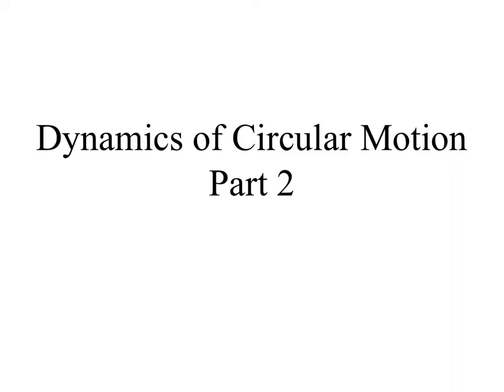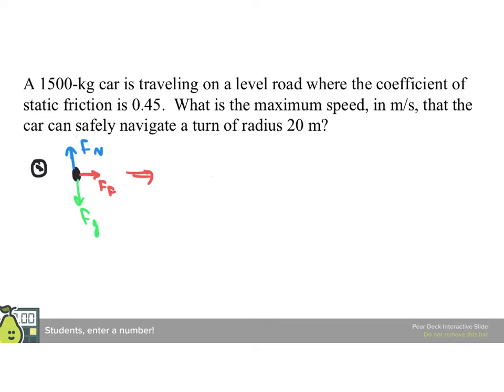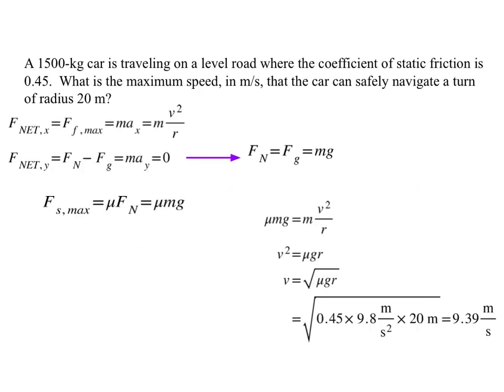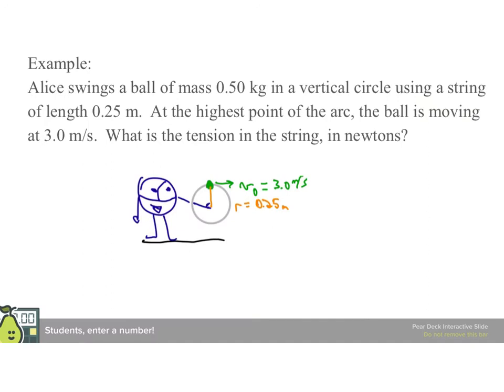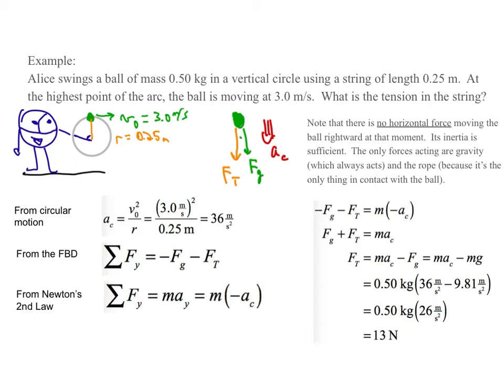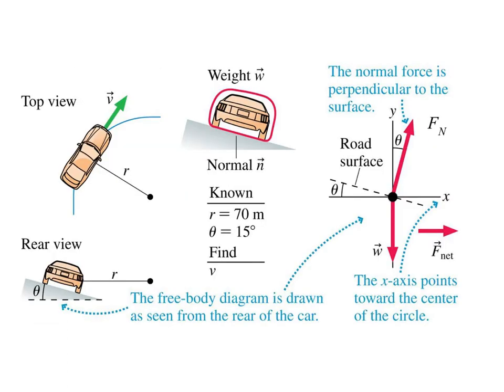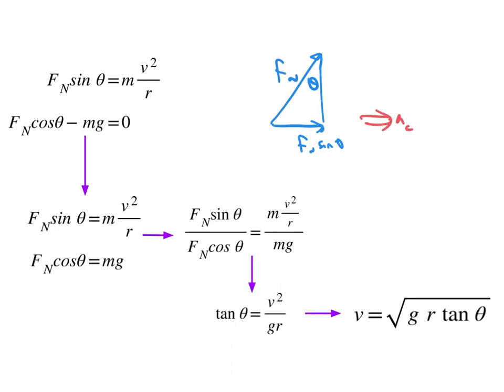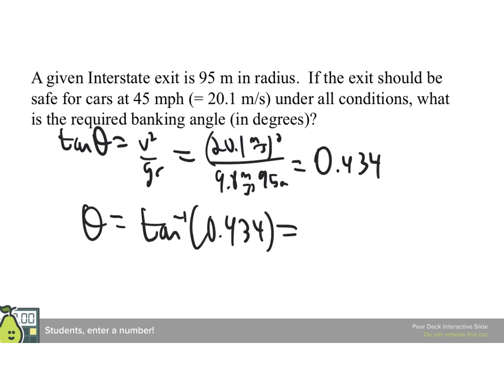AP1 N03A03.2 Dynamics of circular motion part w